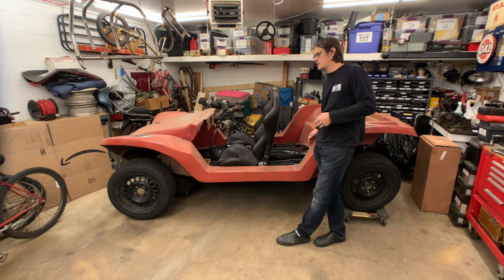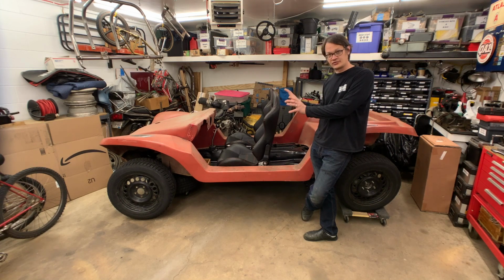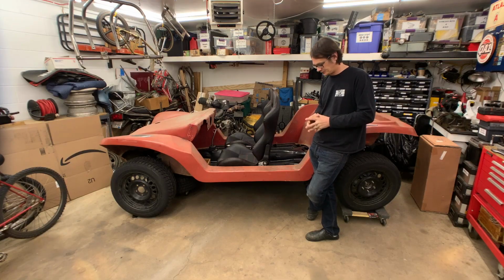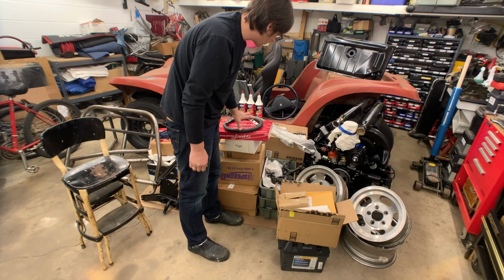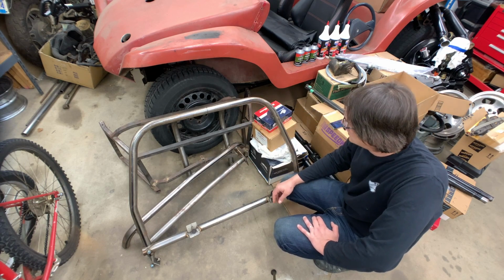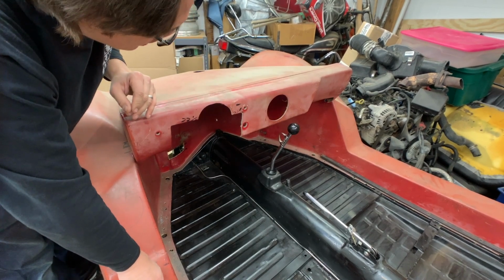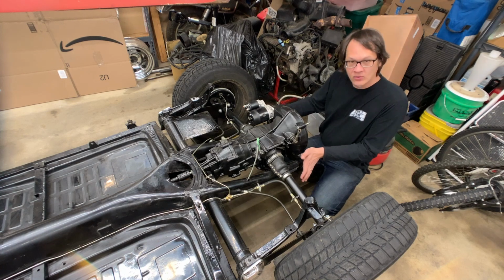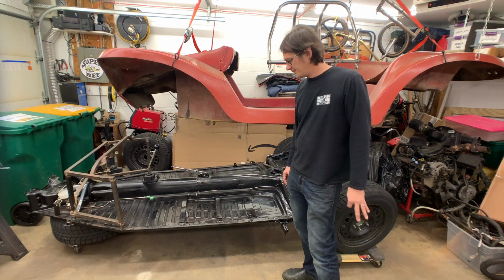Dune Buggy Part 1- Reviving an old project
On this episode, we introduce an old (10 years old!) project of ours that has been just sitting around waiting to be finished. This fiberglass Dune Buggy is based on a Type 1 Volkswagen Beetle chassis. It is a car I have wanted since I was 8 years old. This summer my childhood dreams come alive.

Follow along with us as we take it from a pile of parts, to a running and driving, street legal Dune Buggy.

Recording equipment we use:
Camera Lens by Moment
Lens Case by Moment for iPhone XR
DJI Action Camera
DJI Phone Gimbal
RODE Lavalier Microphone
RODE Shotgun Microphone
Mini Tripod